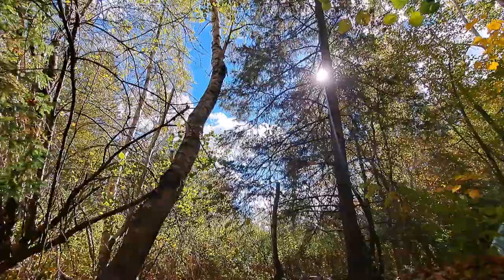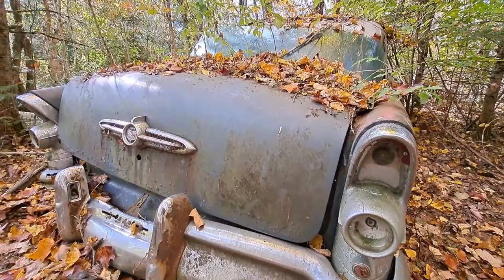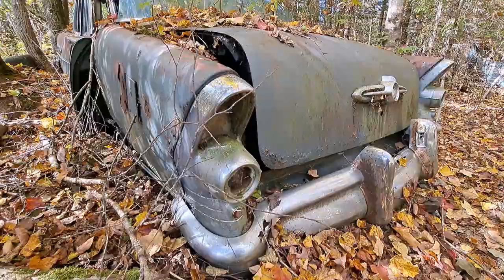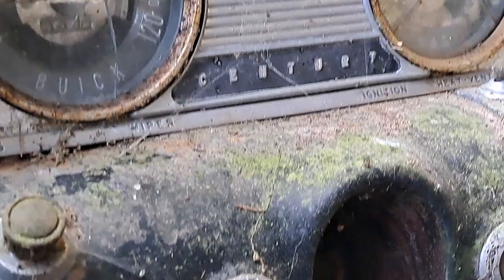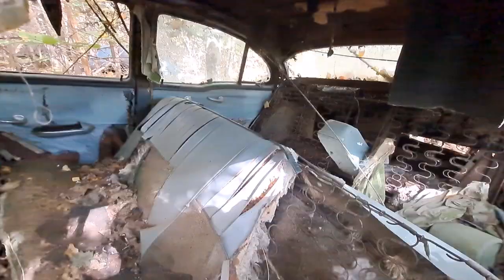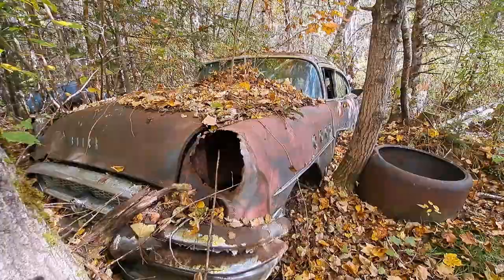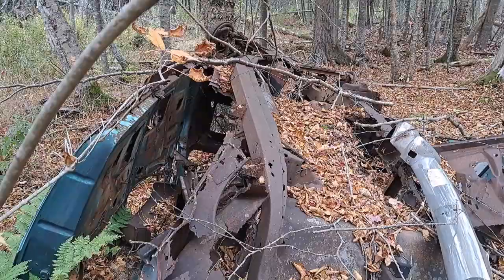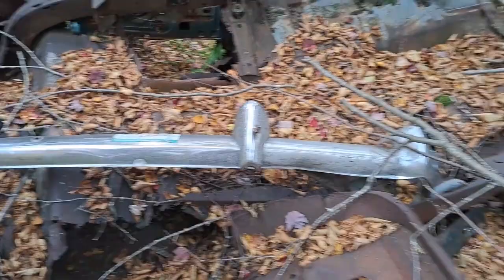Abandoned Car Graveyard ~ 1955 Buick Century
Exploring for a bottle dump to dig and discovered some abandoned vehicles...

Champion Embalming Fluid Log Cabin Syrup Rexall Schlotterbeck & Foss Portland Maine Solon Palmer Perfumer James Keller & Son Marmalade Evangeline Soda Schenely Reserve Whiskey Lydia E. Pinkham's Vegetable Compound Rubifoam For The Teeth Put Up By E.W. Hoyt & Co. Lowell Mass. The Abner Royce Co. Pure Fruit Flavors Cleveland O. Whittemore Boston Larkin Buffalo Dr. Chase's Syrup Linseed & Turpentine Edmanson Bates & Co. Mellin's Food Co. Boston U.S. Large Size Sperm Sewing Machine Oil (Made From Sperm Whale Oil) John Wyeth JNO Wyeth Voss's Ammonia Taylor's Perfume Lady Lillian Perfume Milk Of Magnesia